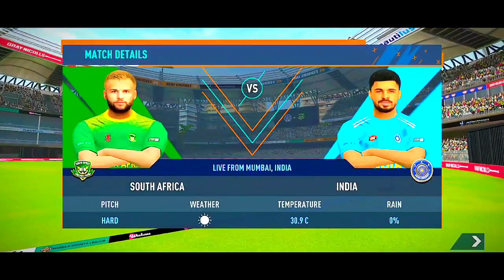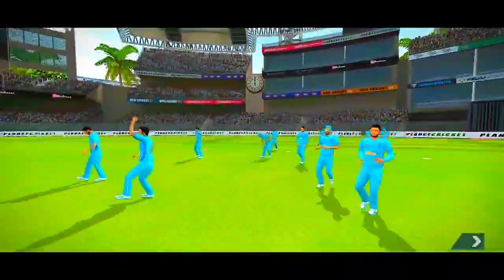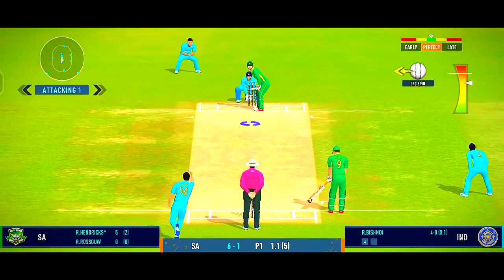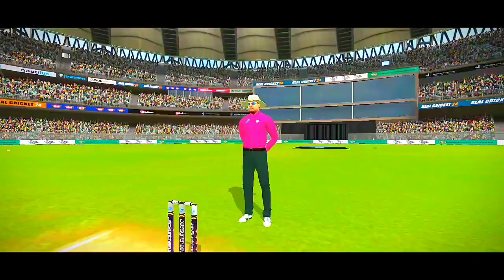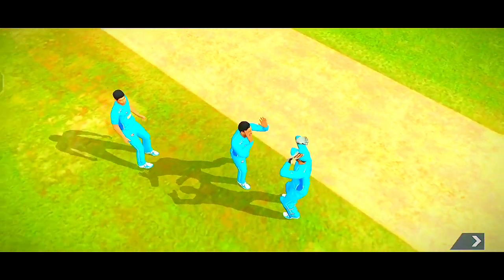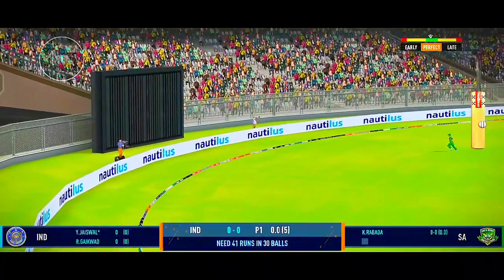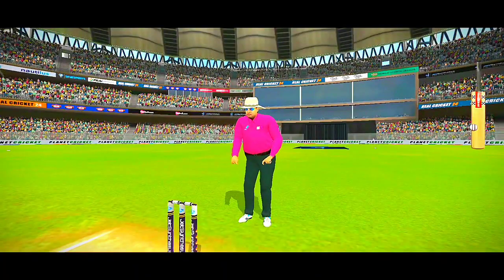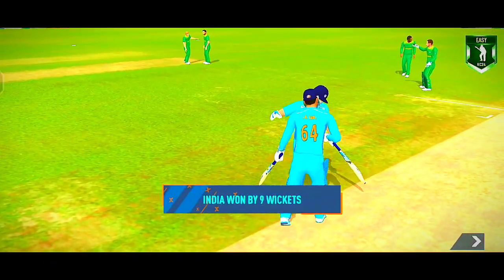India vs South Africa || india vs south africa highlights||india tour of south africa 2023-24#shot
India vs South Africa || india vs south africa highlights2023 ||realcricket 24#cricket#viral

india vs south africa real cricket 24
india vs south africa
india vs south africa odi highlights 2023
india vs south africa game video
india vs south africa 2023 highlights
india vs south africa test highlights 2023
india vs sri lanka asia cup 2023
india vs sri lanka highlights
india vs sri lanka
india vs sri lanka live match today
india vs sri lanka asia cup 2023 highlights
india vs sri lanka asia cup 2023 live
india vs srilanka 3rd t20 highlights 2023
india vs sri lanka highlights world cup 2023
india vs sri lanka final 2011 world cup highlights
india vs srilanka match highlights
final status
india vs sri lanka reaction

india vs south africa 2023 world cup match highlights video